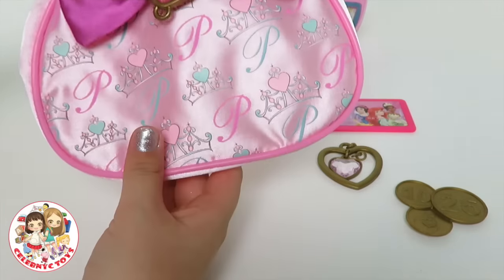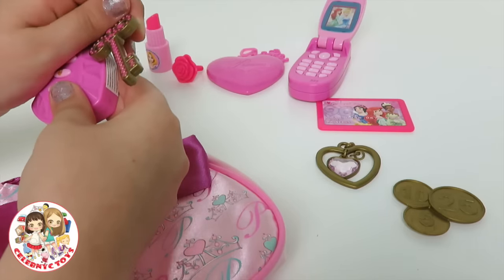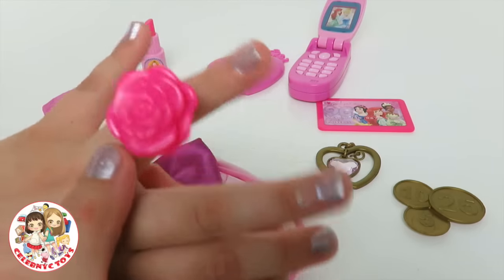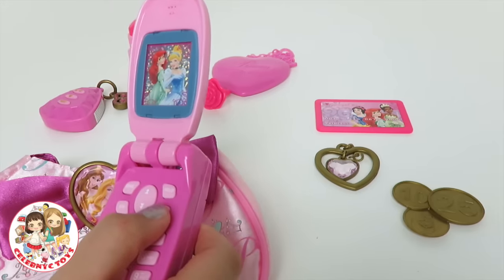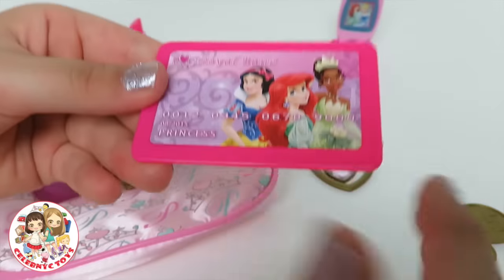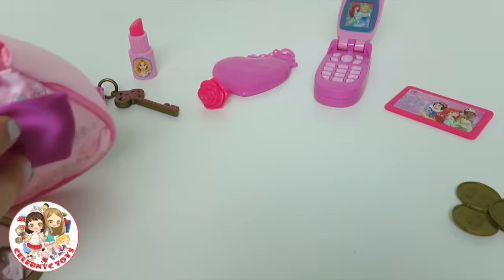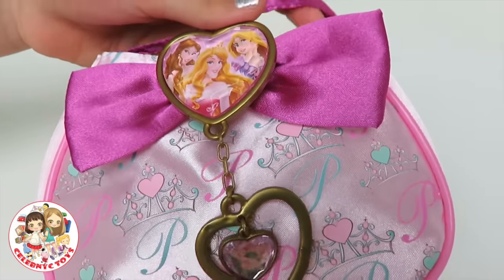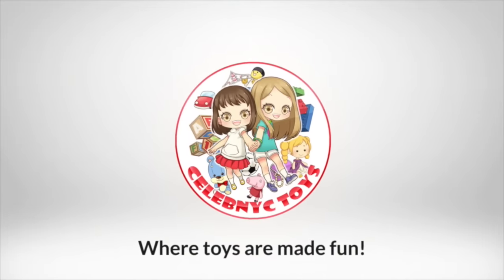My Disney Princess Royal Boutique Purse with Car Keys, Lipstick, Mirror, Credit Card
Celebnyc shows my Disney Princess Royal Boutique Purse and all the thematic girly Car Keys, Lipstick, Mirror, Credit Card, and other cool accessories that can be put inside.